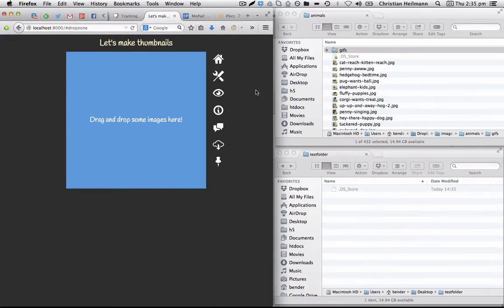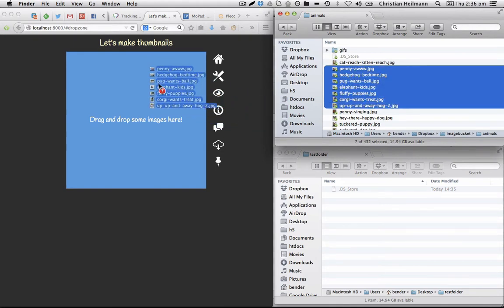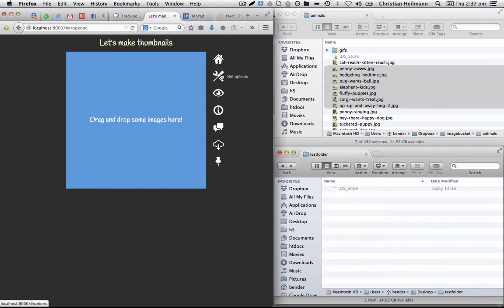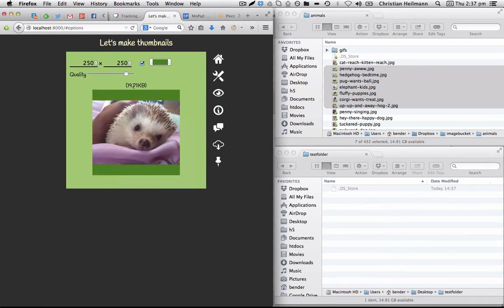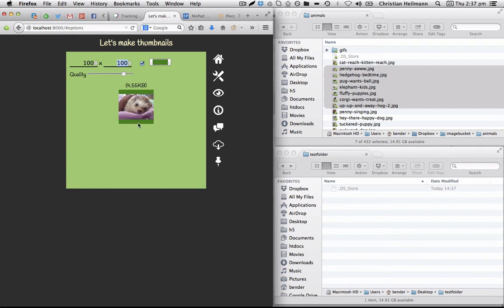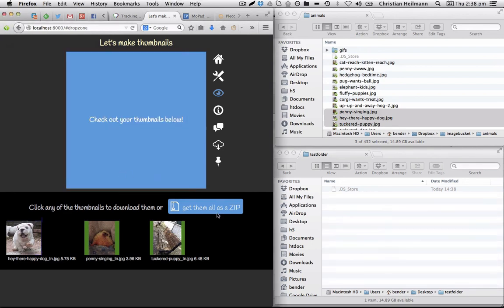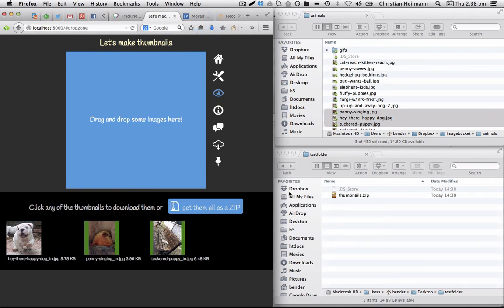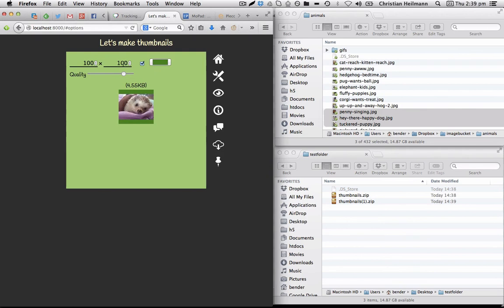How to use makethumbnails.com - subtitling test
This is just a test to show how automated subtitling works